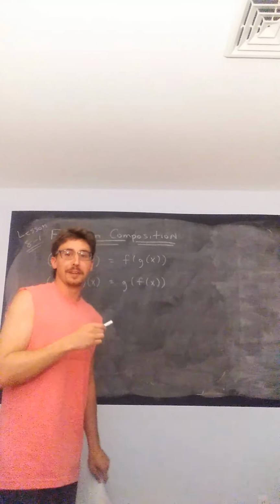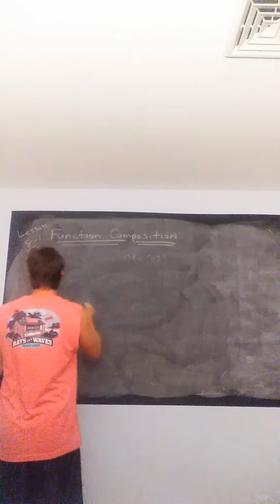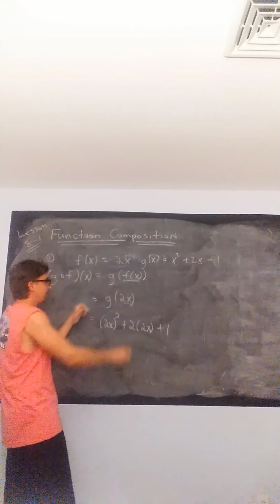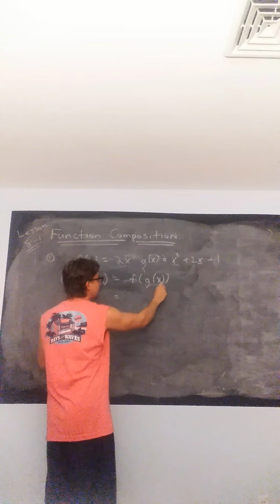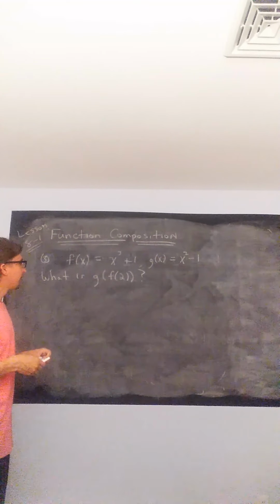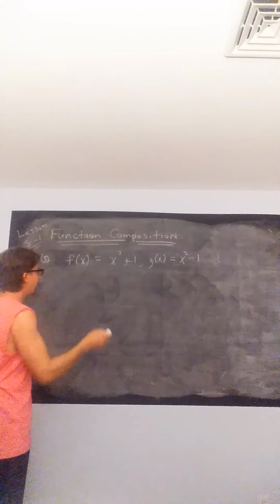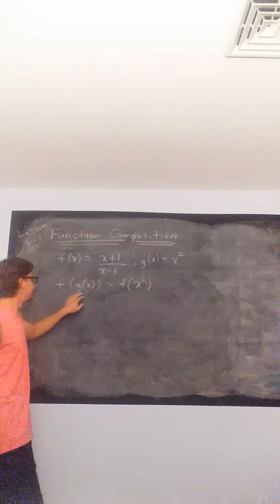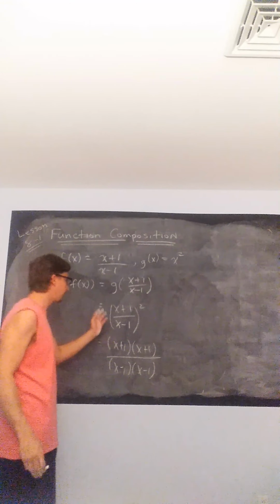CCTI Transitional Algebra II Lesson 8-1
Function Composition Examples